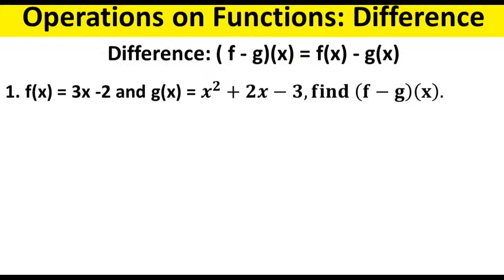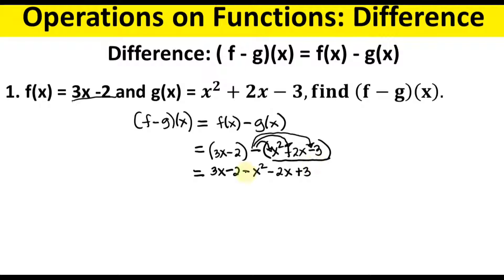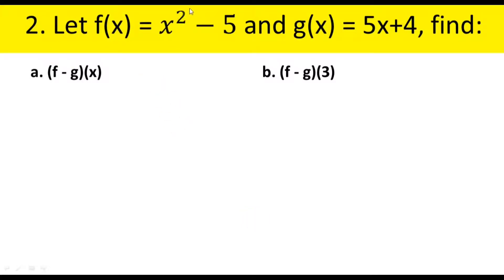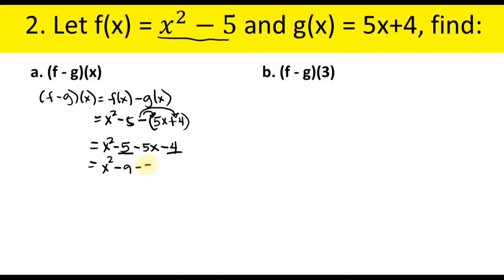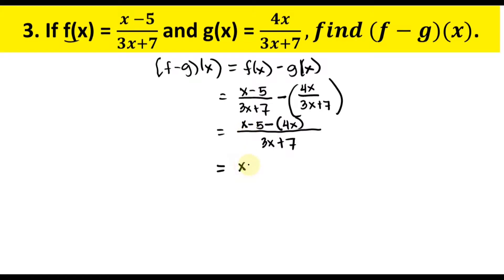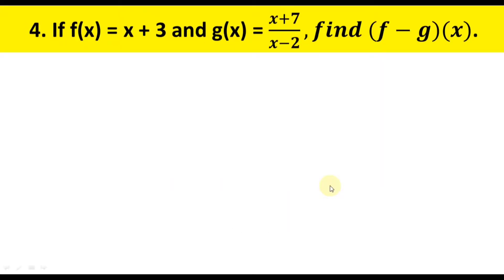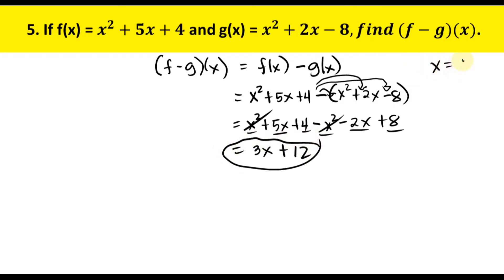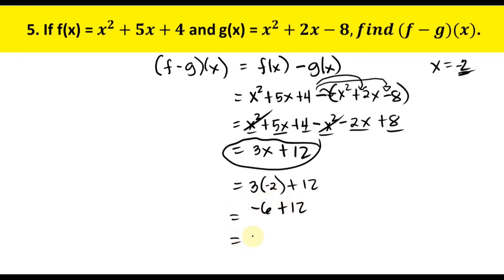OPERATIONS ON FUNCTIONS || DIFFERENCE || GENERAL MATHEMATICS